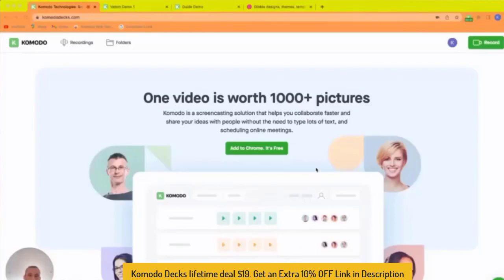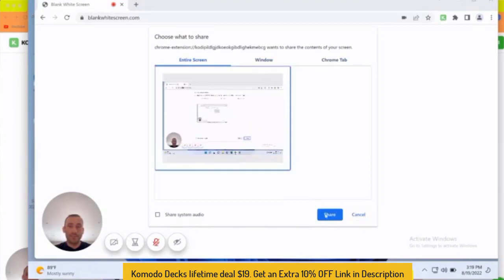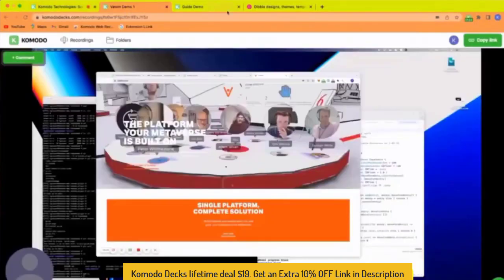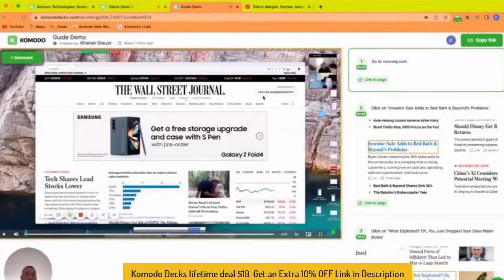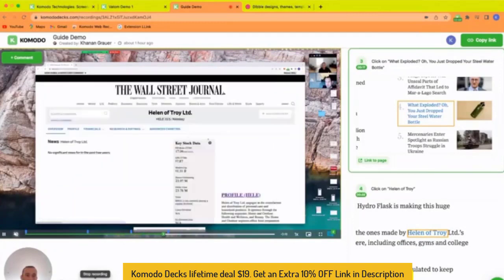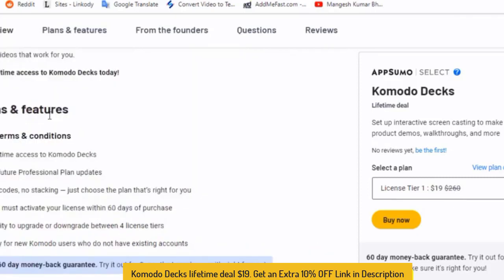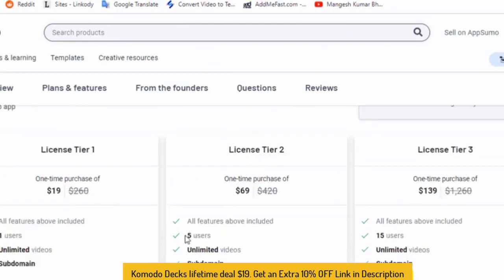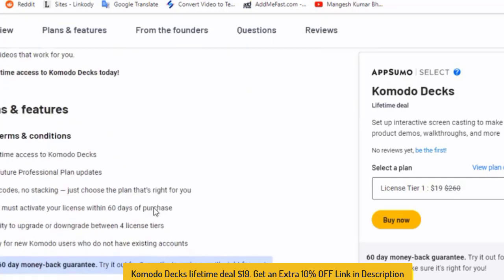Komodo Decks Review, Demo + Tutorial I Create and share HD screen recordings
In this Komodo Decks review, we will talk about what is Komodo Decks software, how it works, Komodo Decks lifetime deal, how to use Komodo Decks, Komodo Decks tutorial, Komodo Decks demo Komodo Decks pricing & plans and some of the features that are available. Komodo Decks reviews: Komodo Decks app is a modern transformation platform. Komodo Decks offer, Komodo Decks pricing, Komodo Decks discount, Komodo Decks support, Komodo Decks discount code, Komodo Decks software is Create and share HD screen recordings that capture every click and action for viewers to follow along.
Get daily video analytics straight to your inbox to track new activity, user comments, and view count.

Komodo Decks review in details:
Komodo Decks lets you screencast HD videos in a snap! Just share your screen, connect your camera, and record for as long as you want.
You can also use the Chrome extension to start recording directly from your browser with the click of a button. And thanks to the transcript-based video editor, you’ll be able to delete mistakes and dub over recordings on the fly. Not only can you screencast to viewers, but you can also record every single click along the video timeline.

Komodo Decks will always save these recordings as screenshots in the sidebar, so you can analyze user activity anytime. Whether you need to create product demos, conduct user testing, or develop training videos, this tool has you covered! Once you’re done recording, you can skip all the encoding and exporting to simply send it along as a shareable link.
This tool lets you embed your videos anywhere, including your everyday tools like Slack, Gmail, Jira, and Notion. You can also embed videos with gif summaries that highlight each step, so viewers can find what they need fast. Plus, Komodo Decks will automatically send you email notifications whenever viewers leave comments on the video. With Komodo Decks, you’ll get detailed video analytics every day that you can forward to important stakeholders.

And if you need anything, you can reach out to the Komodo Decks engineering team for feature requests and support. You could be churning out more videos, if it weren’t for that meddling video editing software. ("Okay, this quick tutorial should only take… five hours to export.")

Good thing Komodo Decks makes it easy to screencast from any browser and whip up HD videos with zero technical know-how.

Make videos that work for you.

Get lifetime access to Komodo Decks today!

 At-a-glance
Best for
    Product managers
    Sales managers
    Solopreneurs

Alternative to
    CloudApp
    Loom
    Screencastify

Integrations
    Gmail
    Jira
    Notion
    Trello

Plans & features
Deal terms & conditions
• Lifetime access to Komodo Decks
• All future Professional Plan updates
• No codes, no stacking — just choose the plan that’s right for you
• Ability to upgrade or downgrade between 4 license tiers
• Only for new Komodo users who do not have existing accounts

Features included in all plans
• Asynchronous video recording
• Add commentary to sections of the screen and segments of the video
• Track video engagement
• Guide creation
• Video editing
• User management and security capabilities via folder management
• Mobile apps (iOS and Android) allowing for easy video creation from PowerPoint, Keynote, etc.
• AI- and transcription-based editing
• Collaboration
• Talk over previously recorded voice
• No encoding or exports—share instantly
• Web app